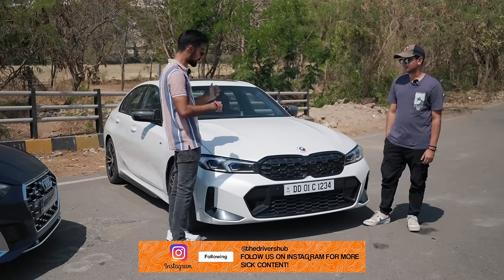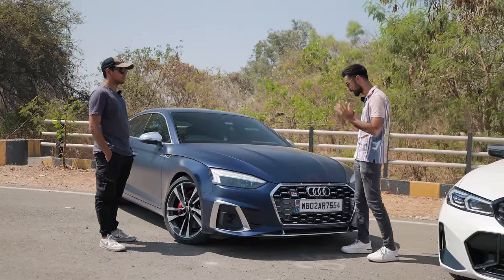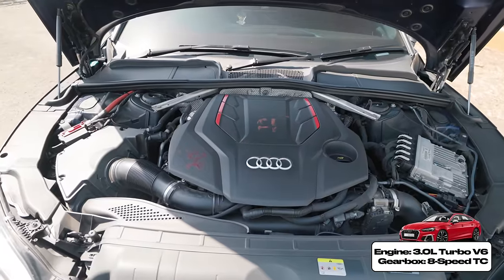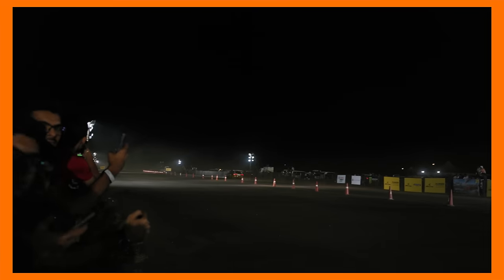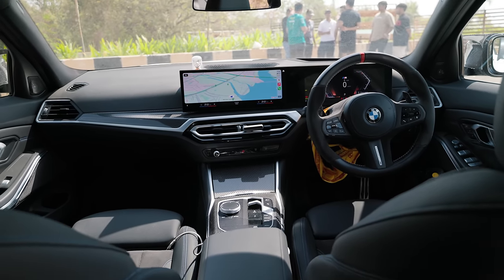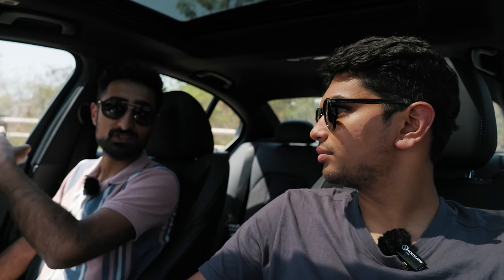BMW M340i LCI vs Audi S5 B9.5: Battle of the Turbo 6-Cylinders! WHICH PERFORMANCE CAR IS FOR YOU?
If you're looking for a sporty sedan, your first thought might be the BMW M340i, which is highly popular in the car community. However, if you want to stand out, the Audi S5 is also a great option. It looks better, still has 6 cylinders, and is arguably similarly tunable. So which one should you choose? In our latest episode of Autoculture, Bhavneet and Soham explore the pros and cons of both German sports sedans to determine which one comes out on top. Watch the whole video to find out!

Hosted By:
Soham Saraf

Filmed By:
Shreshth Gourish